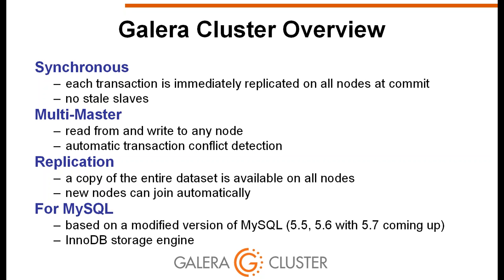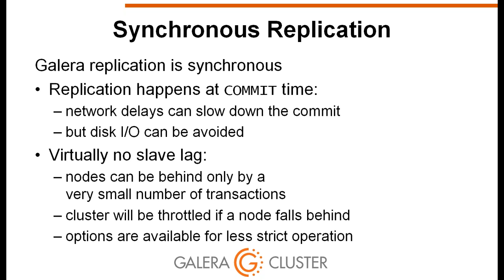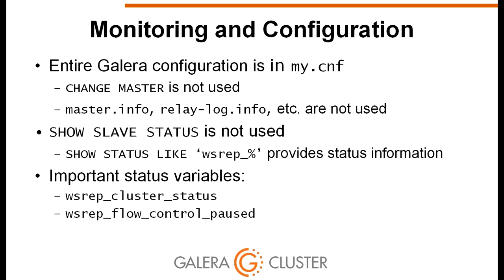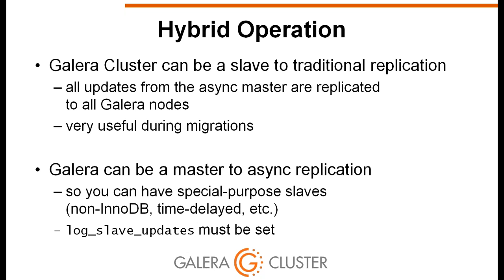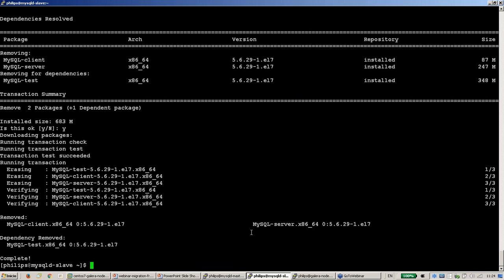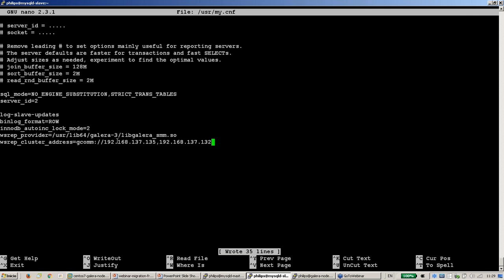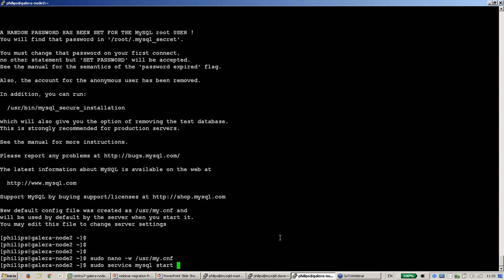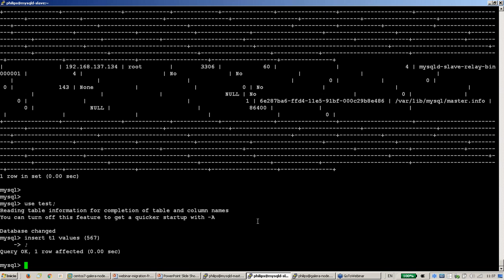Migrating to Multi-Master Galera Cluster from Master Slave MySQL Replication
This video explains the practical aspects of migrating a database setup based on traditional asynchronous replication to multi-master Galera Cluster. We will discuss the benefits Galera provides and how traditional replication settings, architecture and practices can be converted to Galera Cluster. We will show the steps that are needed to perform the migration with limited or no downtime, and will demonstrate the procedure in practice using a live database with an actual workload.